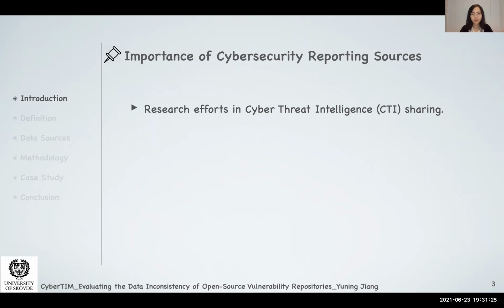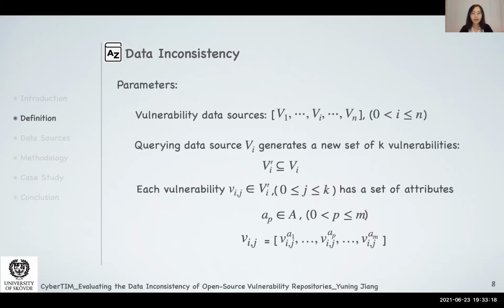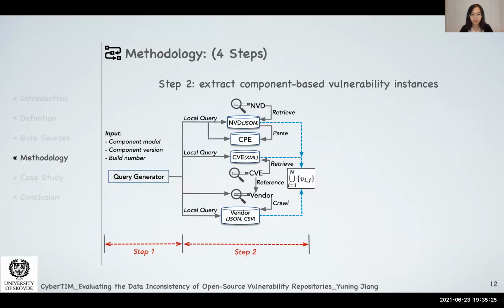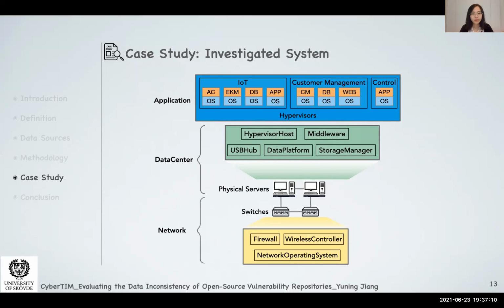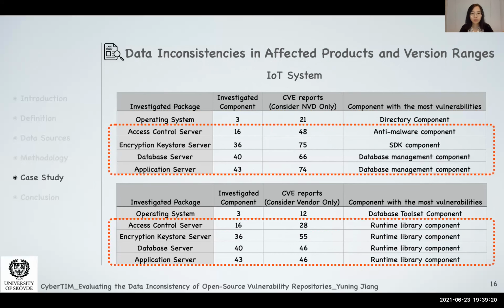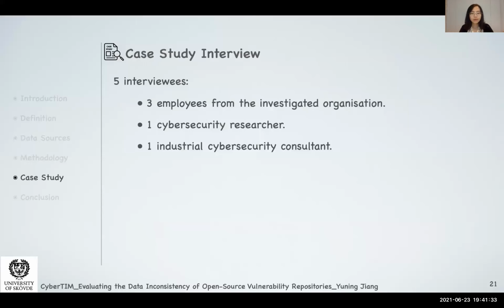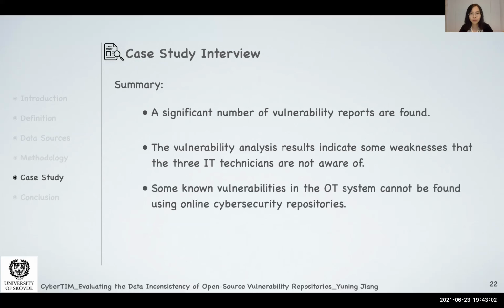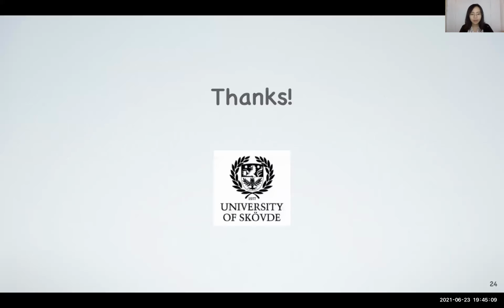ARES 2021 - Evaluating the Data Inconsistency of Open-Source Vulnerability Repositories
Talk of the accepted paper in the Workshop CyberTIM 2021 at the ARES 2021 conference by the authors Yuning Jiang, Manfred Jeusfeld, Jianguo Ding (University of Skövde, Sweden).